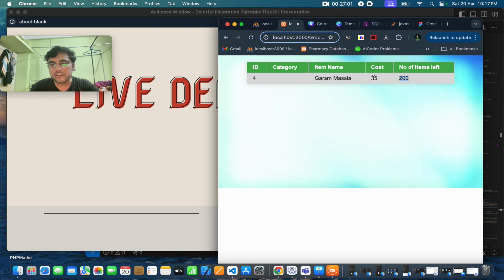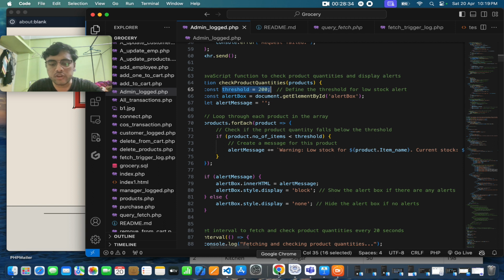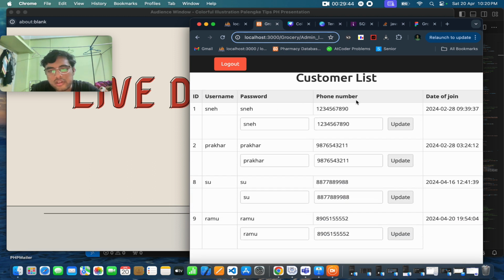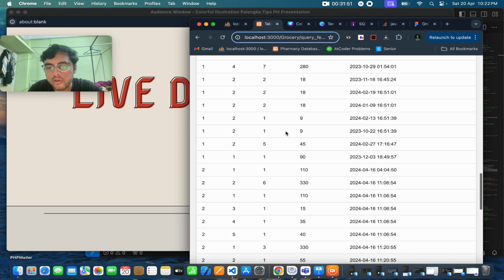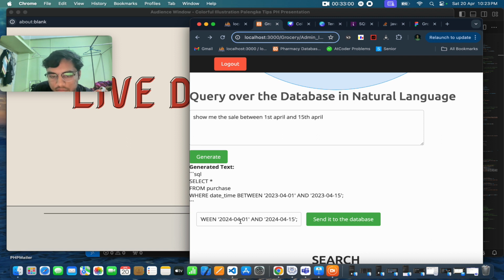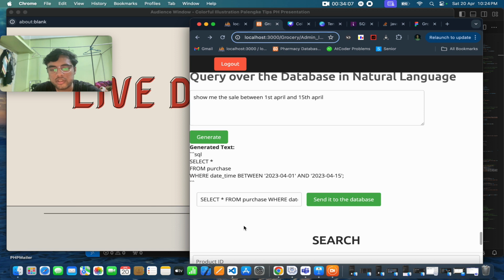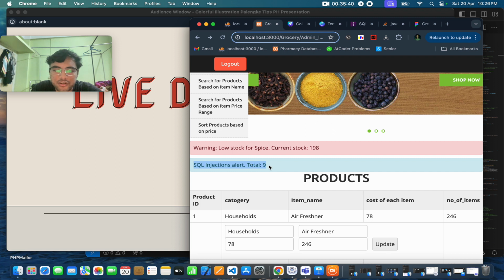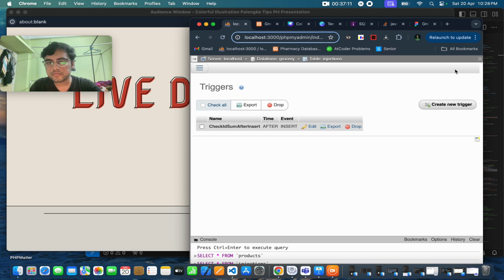Part 3 Grocery Inventory Management System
DA214 Course Project Demo